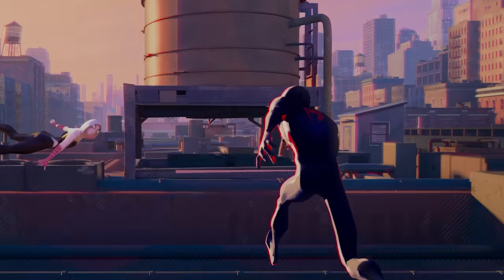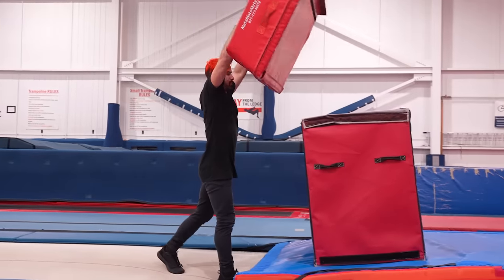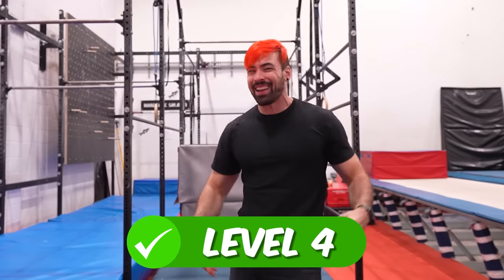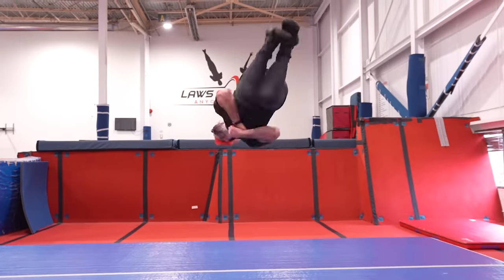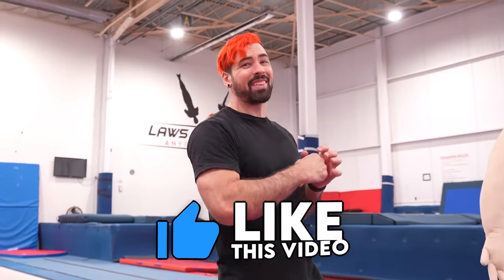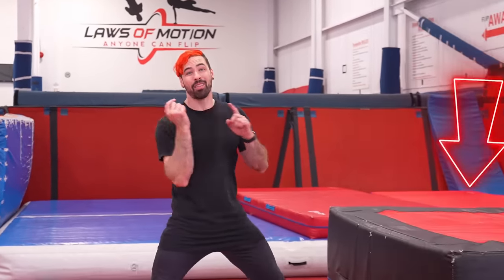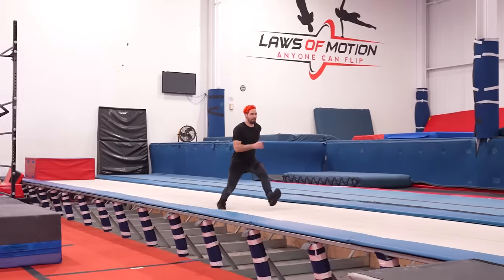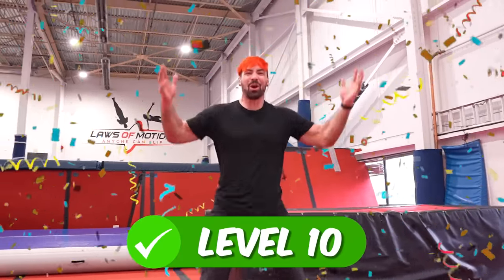Stunts From Spider-Man: Across the Spider-Verse In Real Life